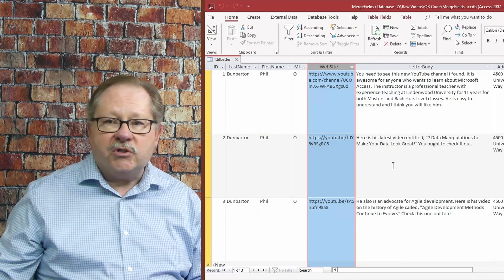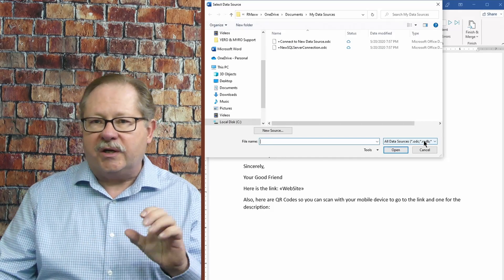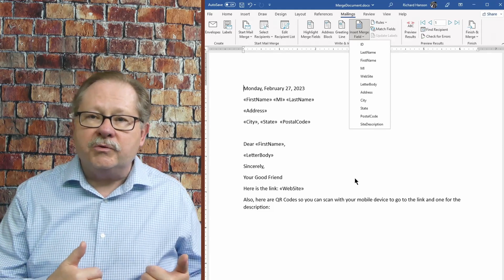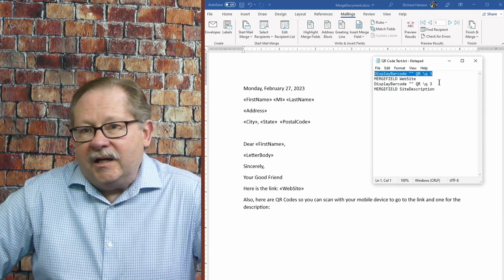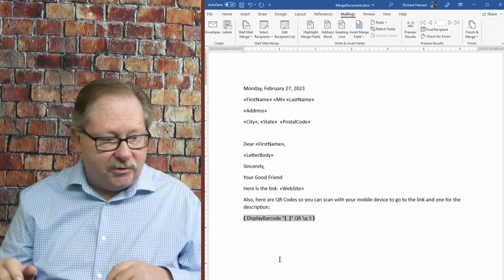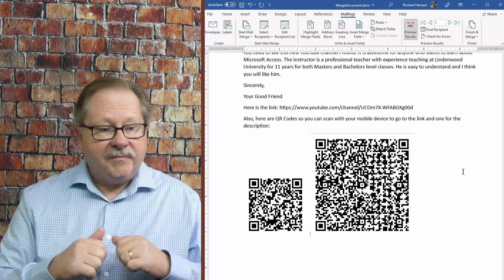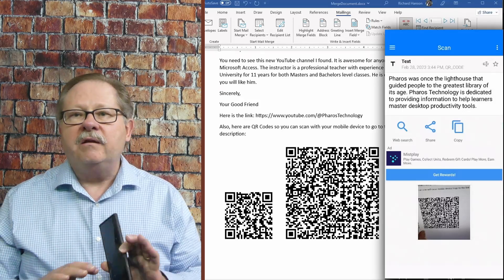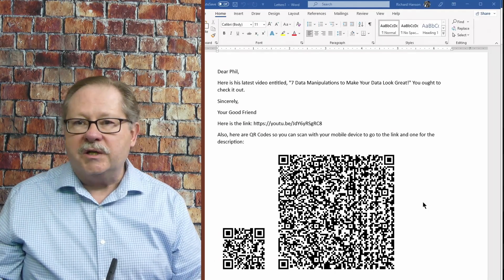Generate QR Codes with Mail Merge: Step-by-Step Guide to Linking Word and Access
QR Codes can carry significantly more data than Barcodes, which make them very useful to embed web links. In this video, we'll demonstrate how to create dynamic QR codes using a mail merge in Microsoft Word, linked to an Access database. Learn how to insert QR codes in letters to provide easy access to websites or other information. This tutorial is a follow-up to our popular video on creating barcodes for businesses.